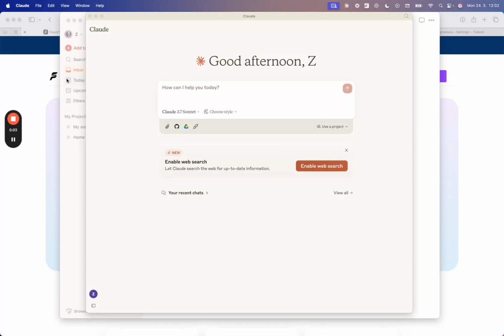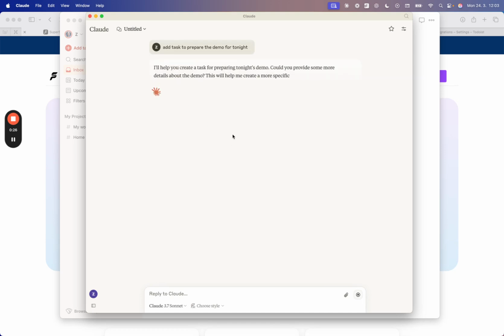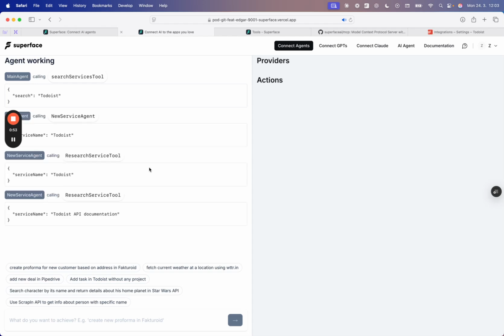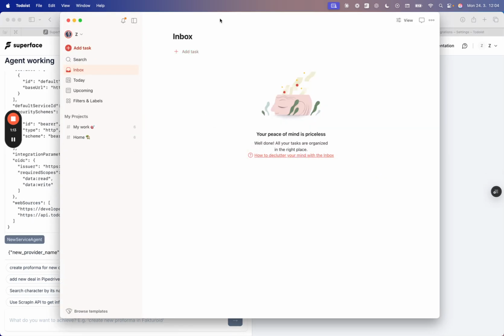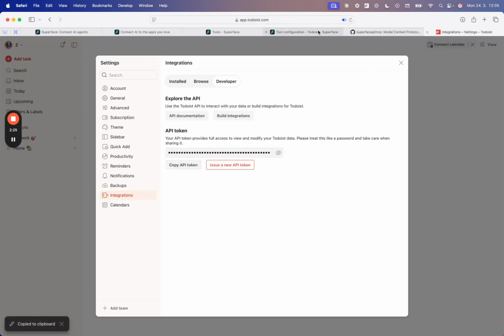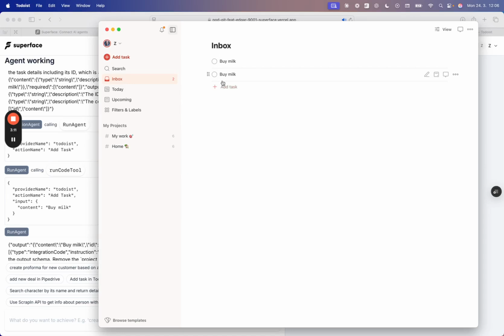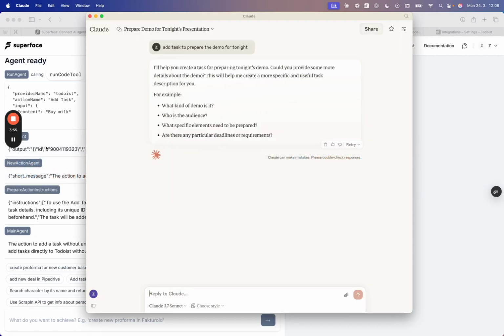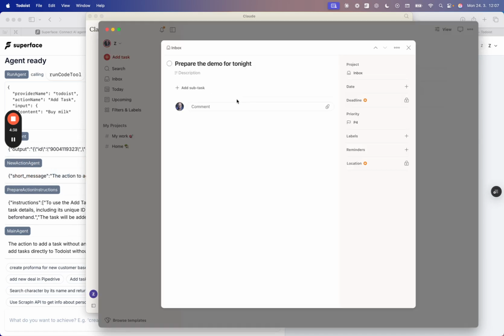Adding Tools to MCP Server with superface ai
Demo of using superface.ai to add skills to Claude app (MCP client)

00:00 Using superface.ai to create tools for MCP
00:20 Add task in Anthropic Claude
00:44 Create the tool for the MCP
01:33 Automatic tests of the tool integration
02:22 Add task using the loaded MCP server
02:45 Success
02:50 Load MCP server with tools